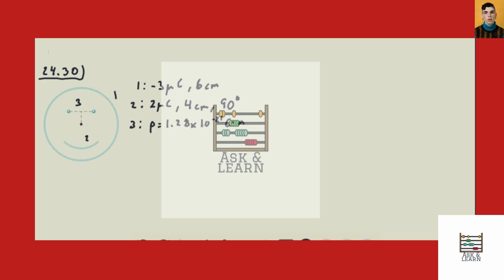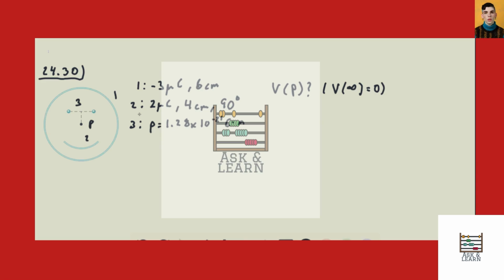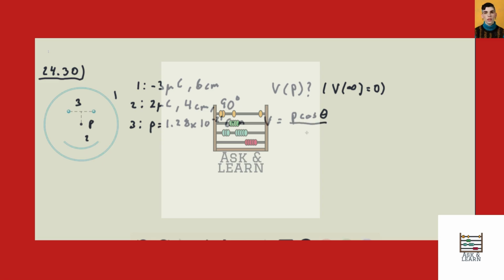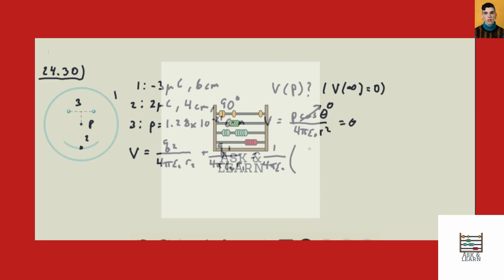[Physics] The smiling face of Fig. 24-49 consists of three items: 1. a thin rod of charge that forms